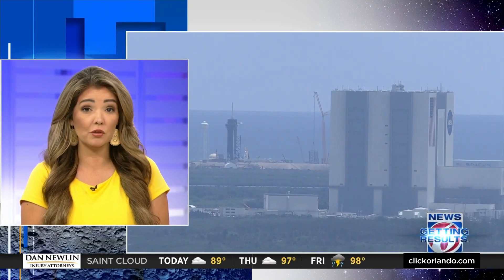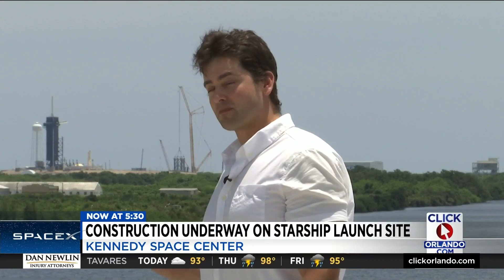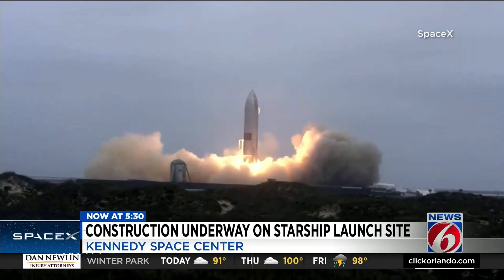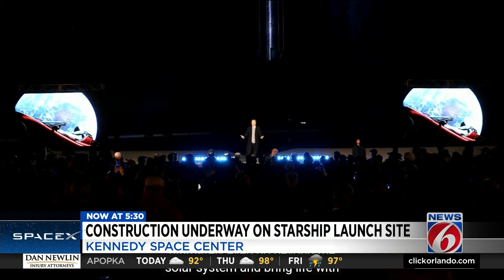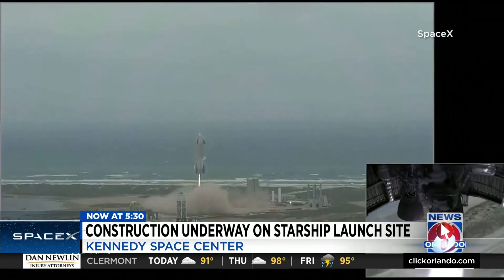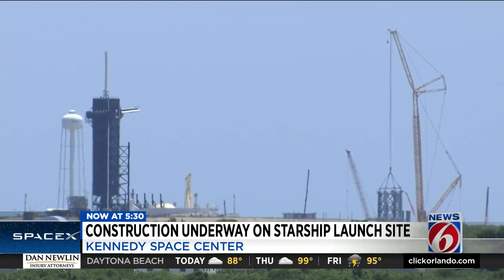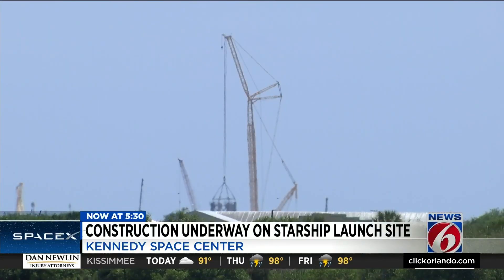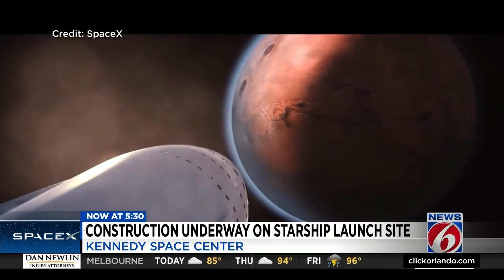Starship launch site starts to take shape at Kennedy Space Center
The first segment of what will be the Starship launch tower is now visible at the bottom of a massive crane next to the Kennedy Space Center’s 39A launch pad. With a spaceship taller and twice as powerful as NASA’s new rocket, SpaceX is building the launch pad that could help achieve Elon Musk’s dream of making life multiplanetary.